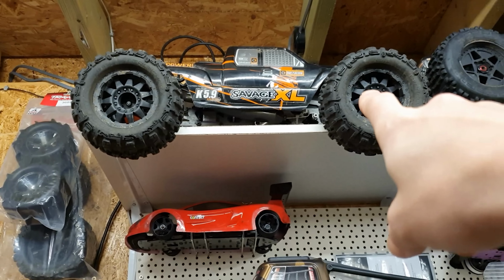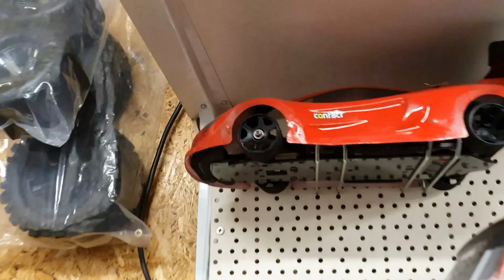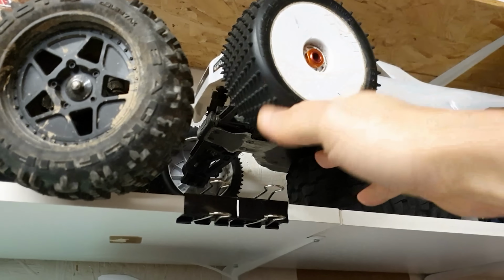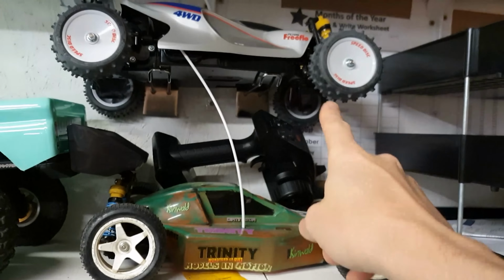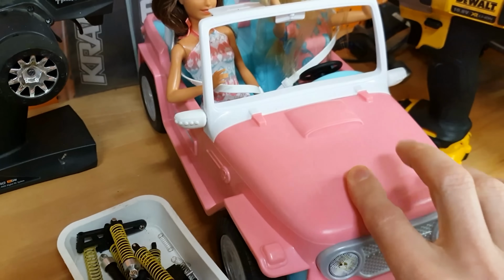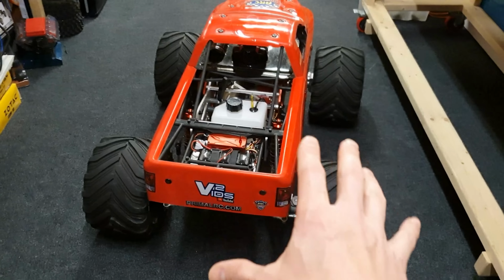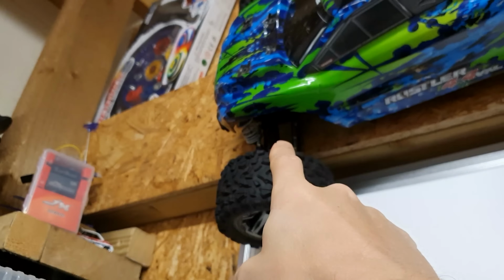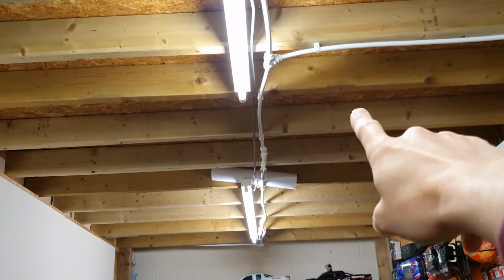Where My RC Cars Have Been Hiding